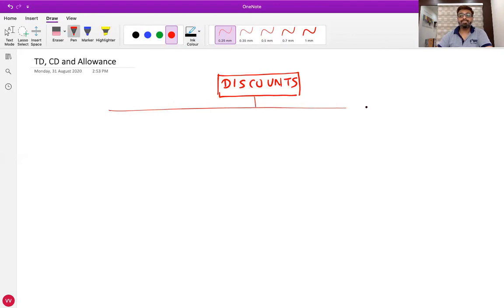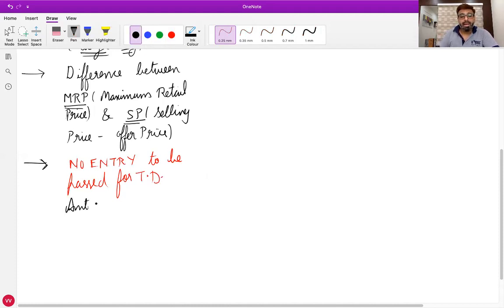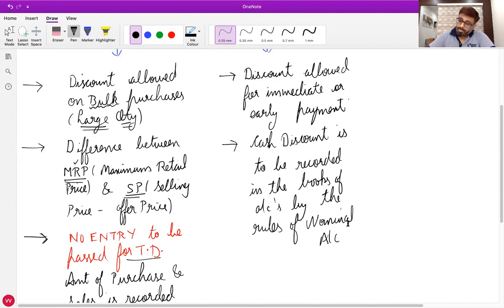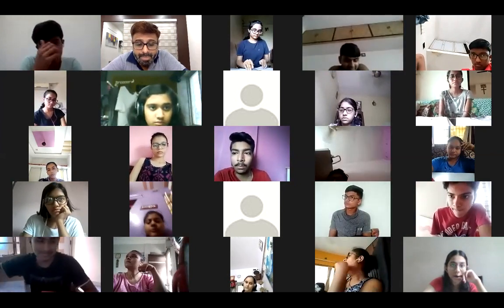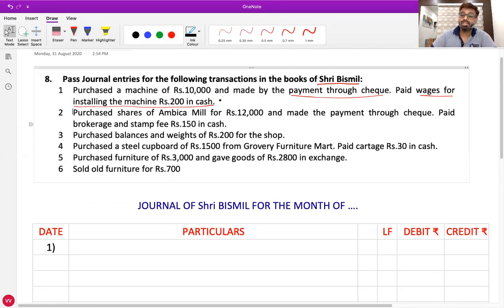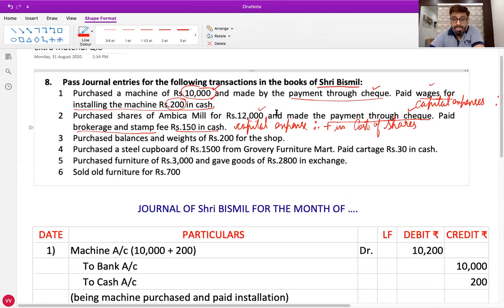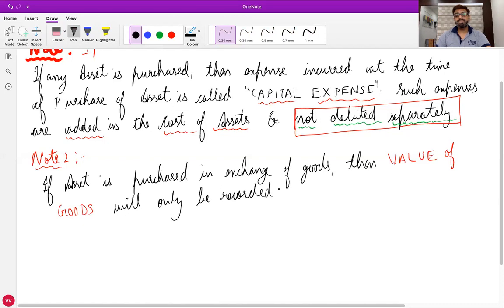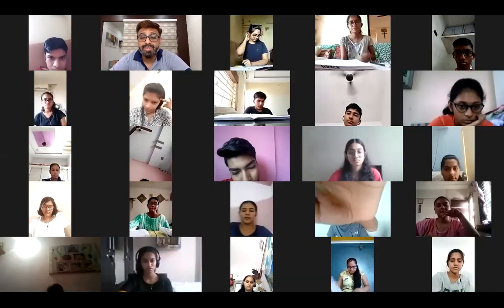journal lecture 8 td, cd, allowance, asset related transactions and extra material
Covers
Trade Discount
Cash Discoiunt
Allowance
assets related transactions journal entries